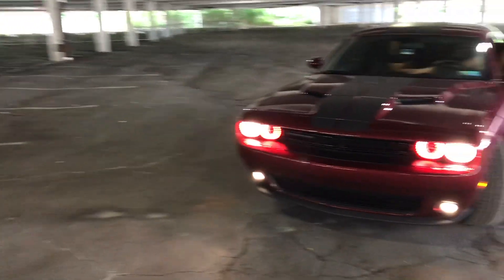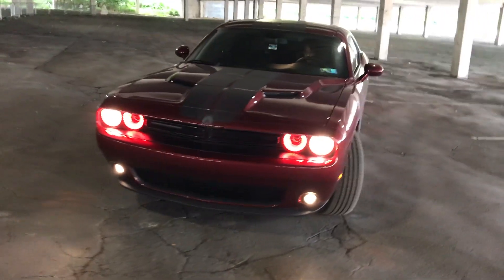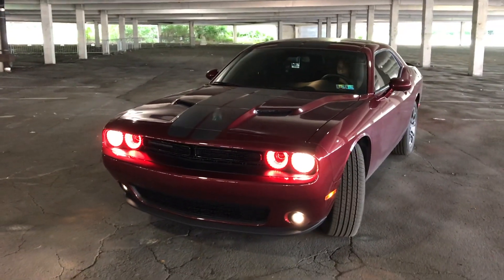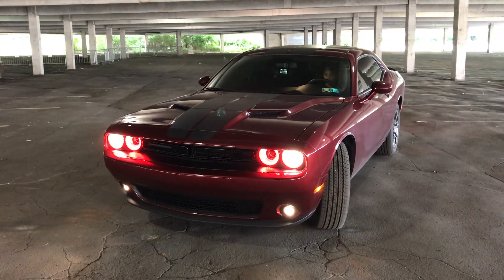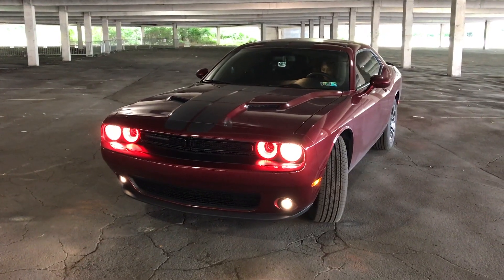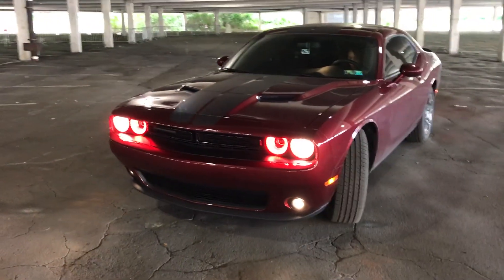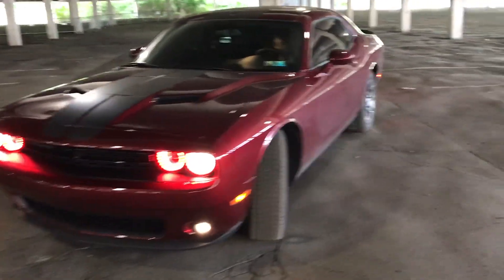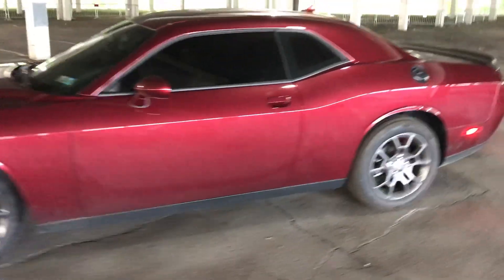How to WAKE up That Quiet V6 Challenger!!!!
LINK TO EXHAUST
Link to Cold air intake
2018 DODGE CHALLENGER BORLA ATAK CAT BACK EXHAUST MOD

Sick of your V6 having all bark and no bite? Don't fear Borla ATAK cat back is here! Check out some of my initial thoughts on the exhaust, hear some revs, drive by's and what it sounds like in the cockpit.